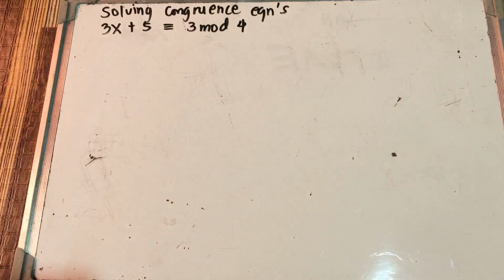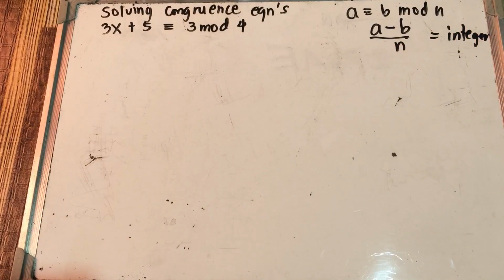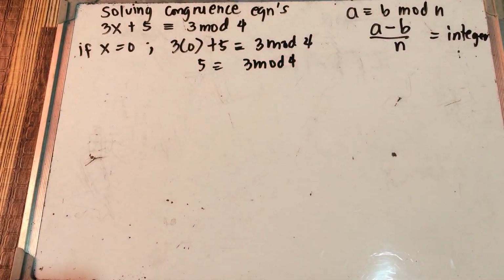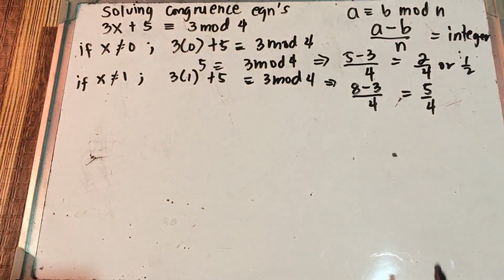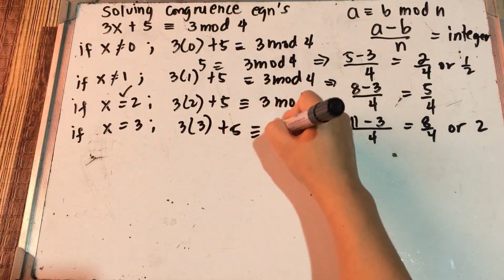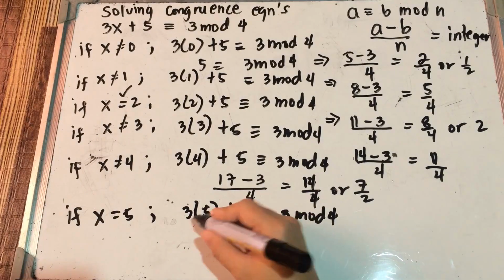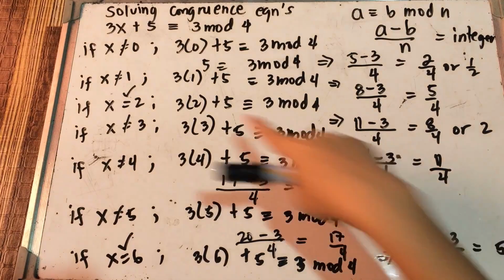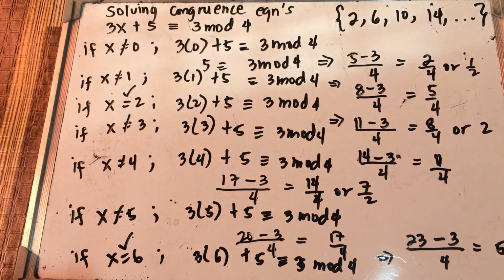Solving congruence equations 1